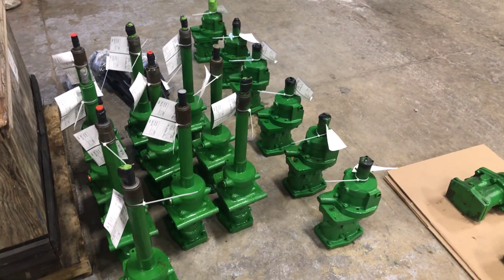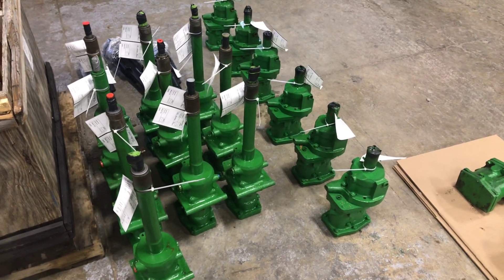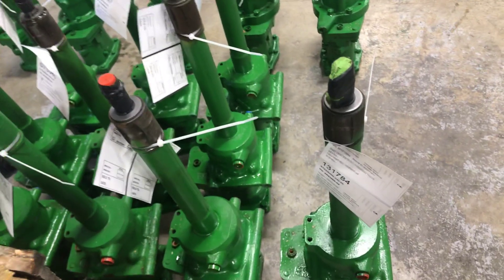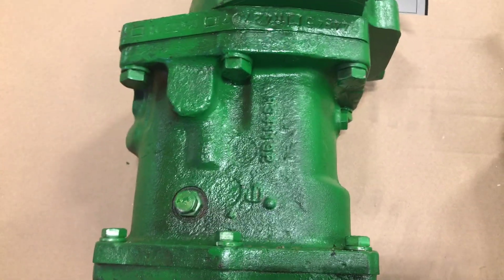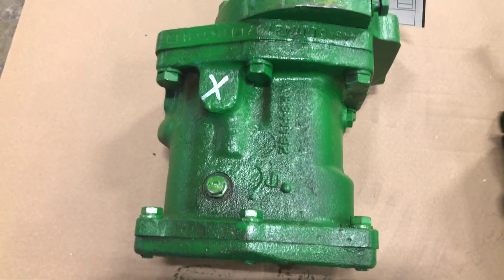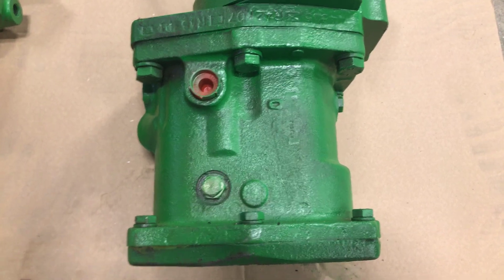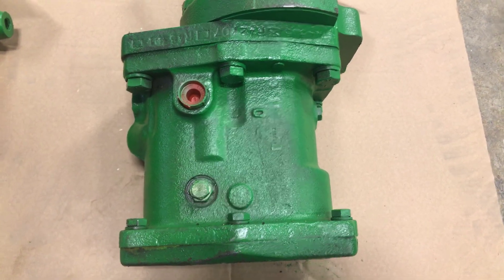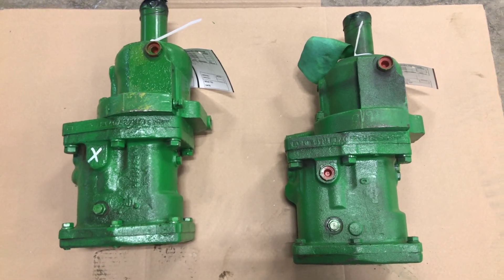How to identify a John Deere 4020 steering valve AR43809, AR43809.A4, AR43809.A5.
(test video 1) This video is to help you properly identify the correct steering valve  for your tractor. The easiest way to identify it is by the number of hydraulic fitting ports it uses. It can be 4 or 5 port and this will help you with that.
These valves will fit a John Deere 3010, 3020, 4010, 4020, 4000, 4320, 4520 and 4630.